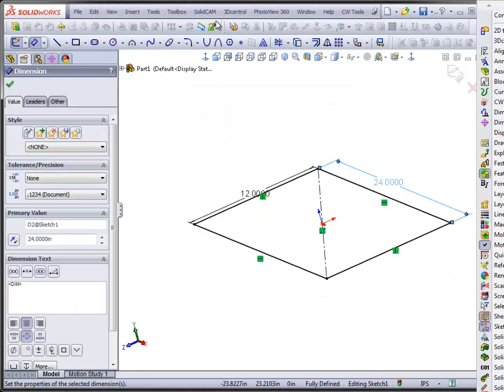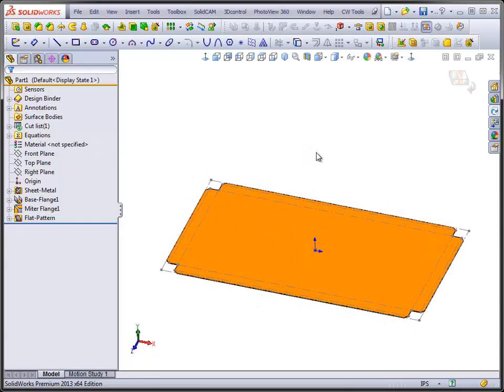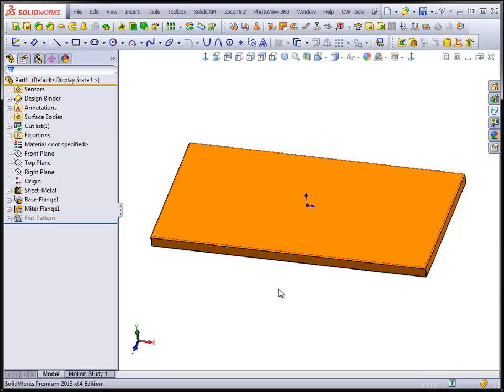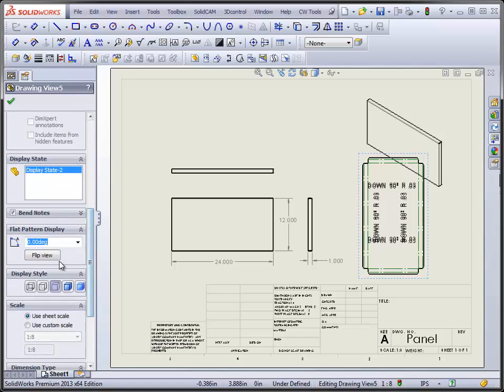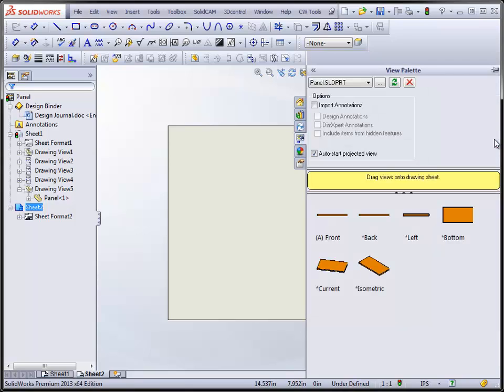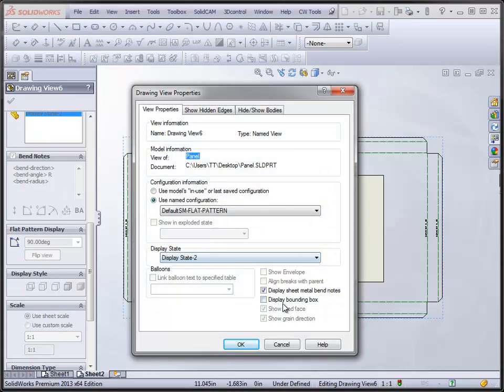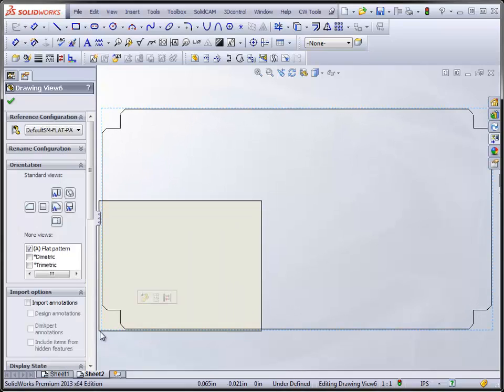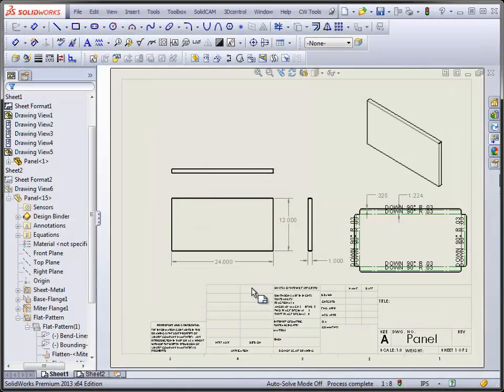Sheet Metal Flat Drawing